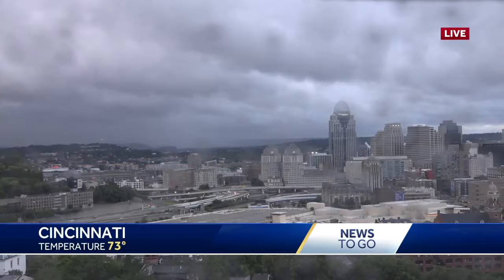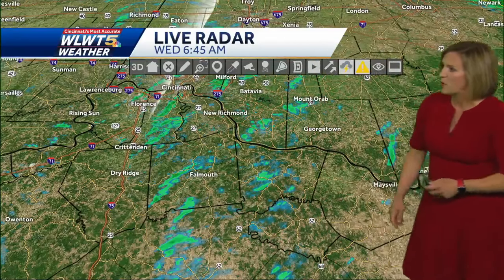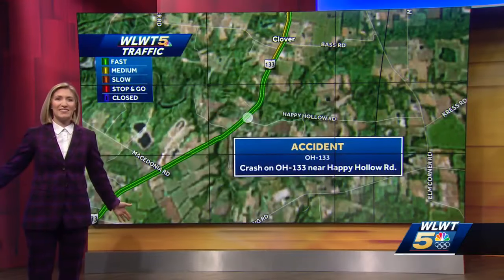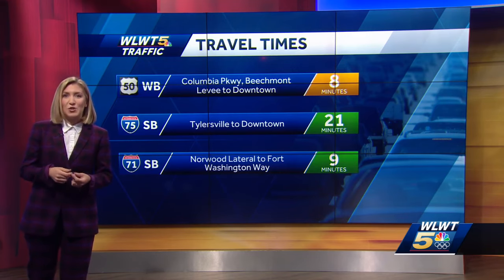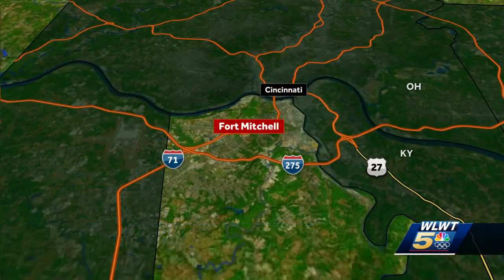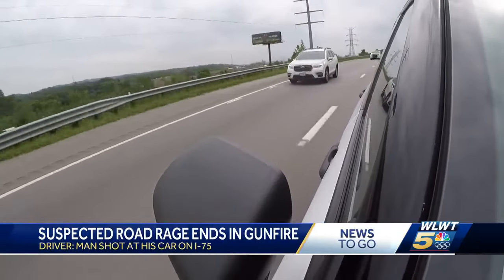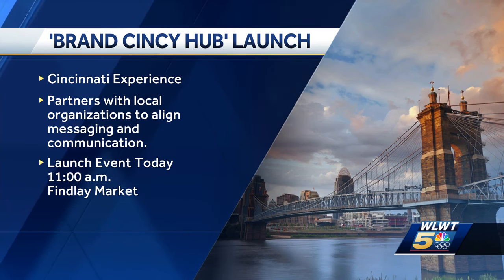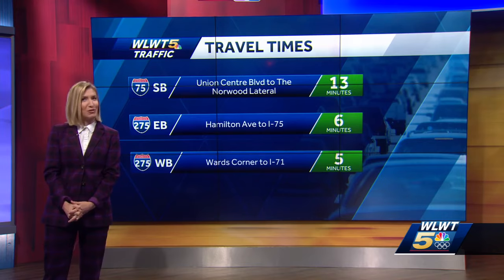News To Go: July 10, 2024